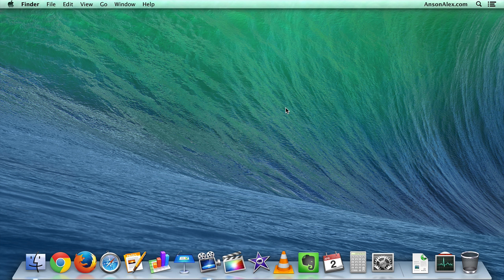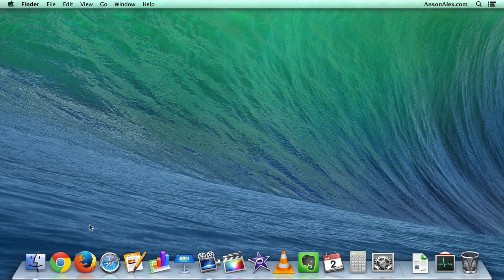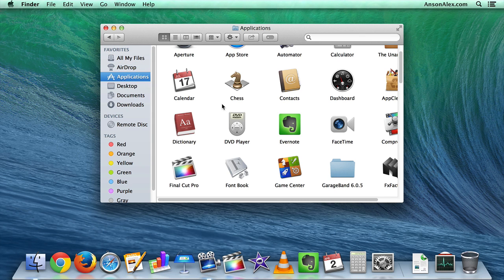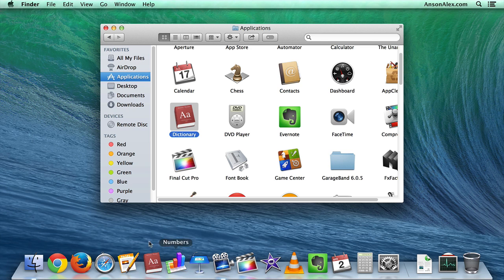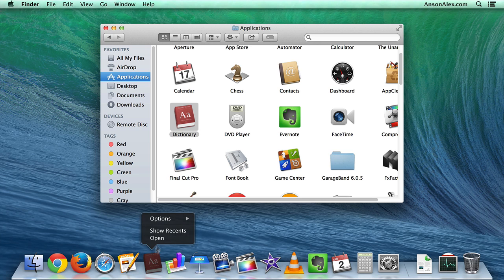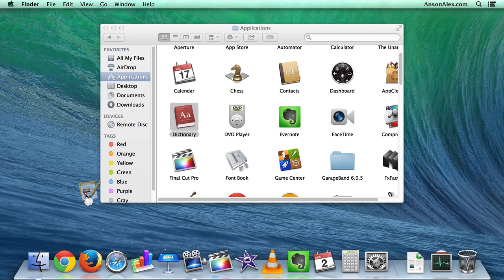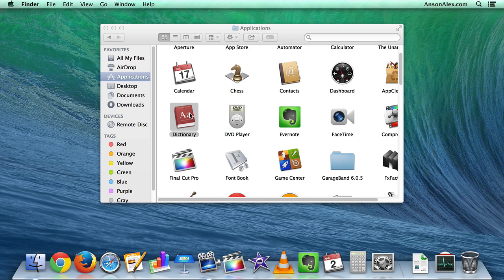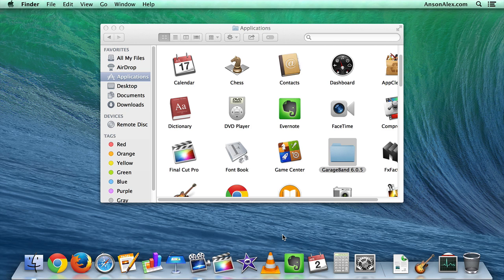macOS | Add and Remove Icons & Apps From Bottom Dock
How to add and remove icons and applications on the macOS bottom dock.  Dragging apps on and off of the dock has always been the primary method - just make sure to hover for a second when removing icons from the toolbar.